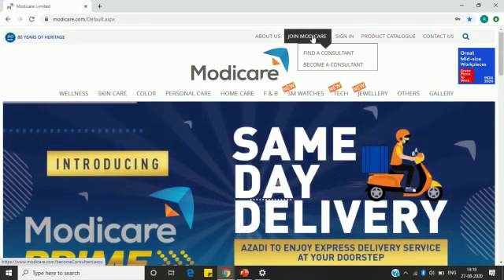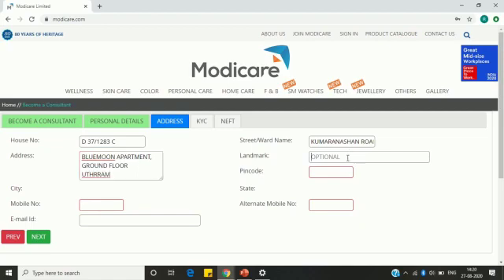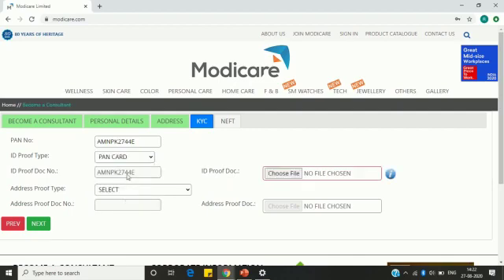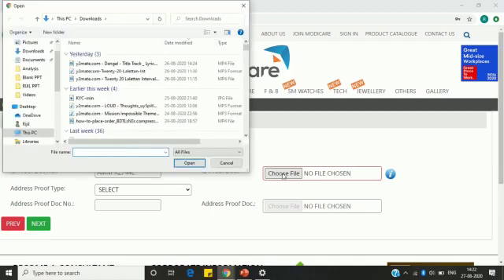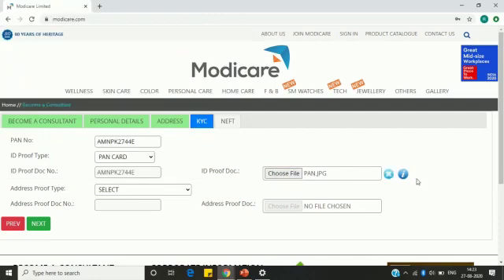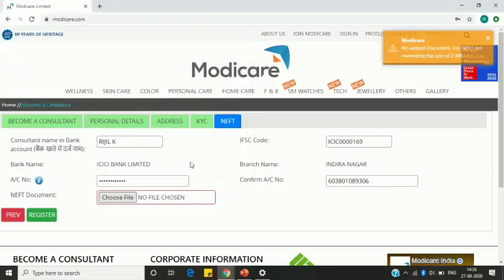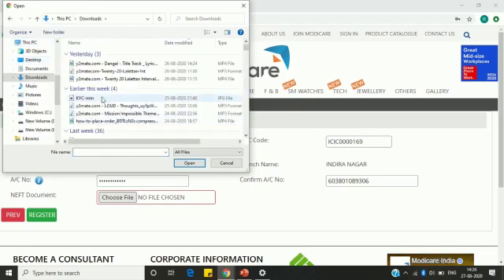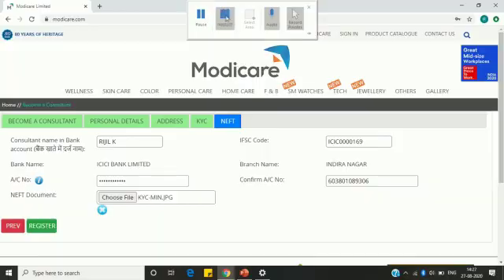How to sponsor people - a step by step process. RAGHAV SHETTY